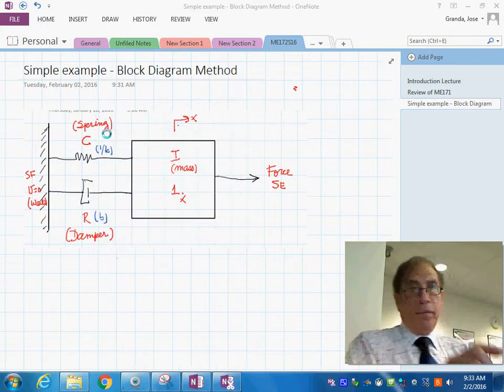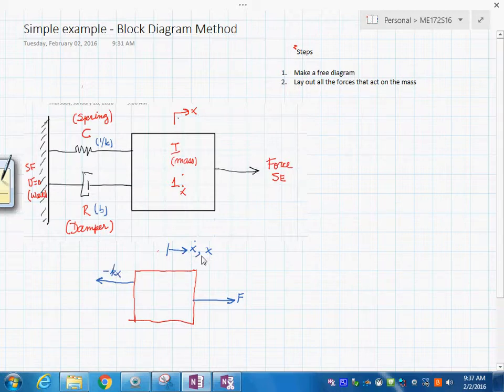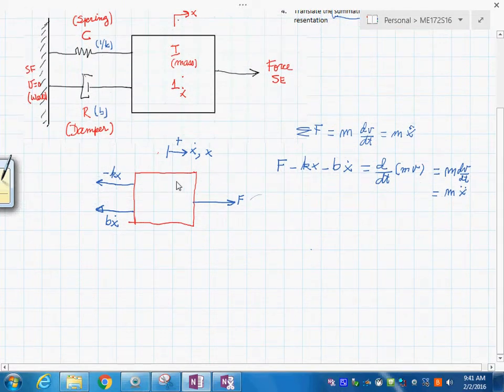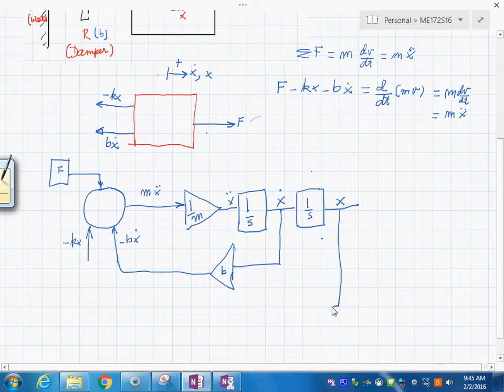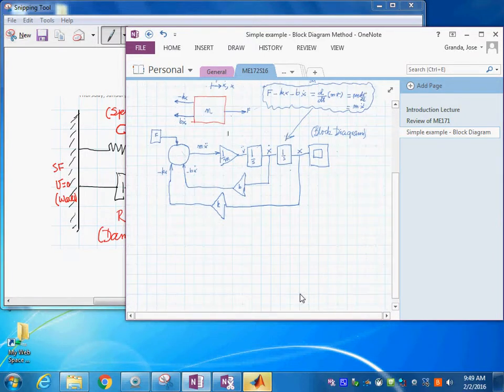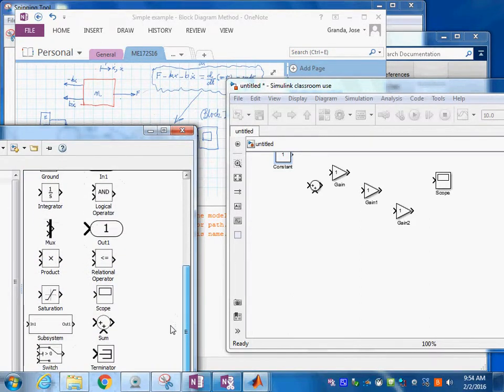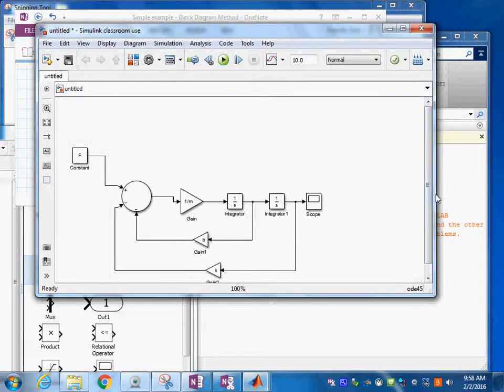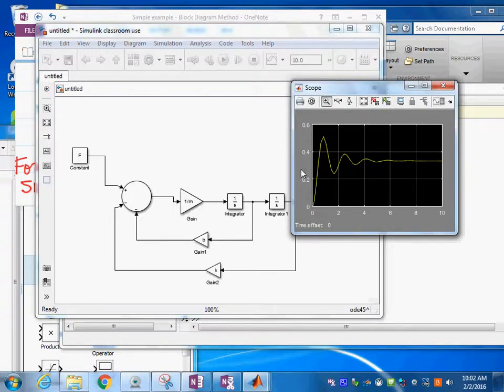Simple Example Block Diagram Method 222016 102 44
The block diagram method for computer modeling and simulation